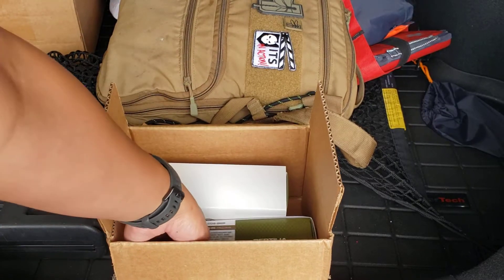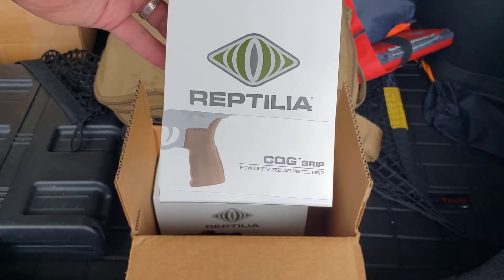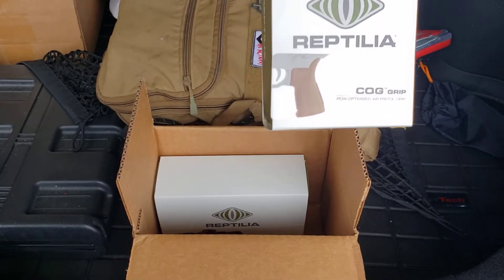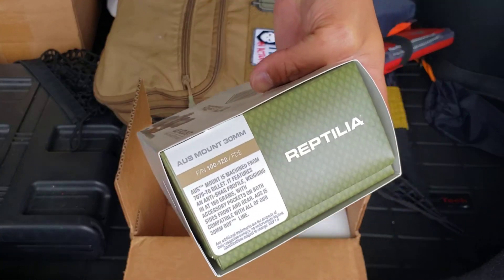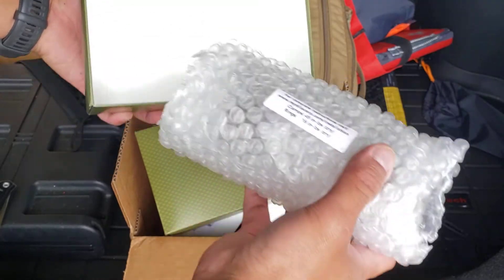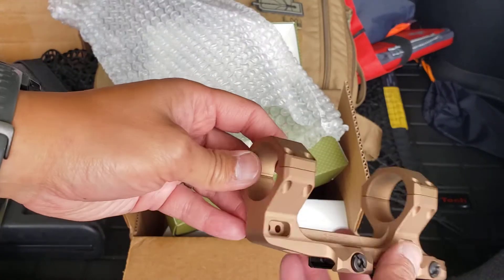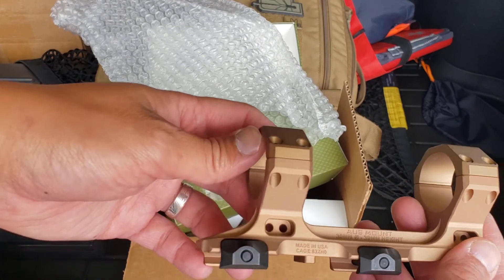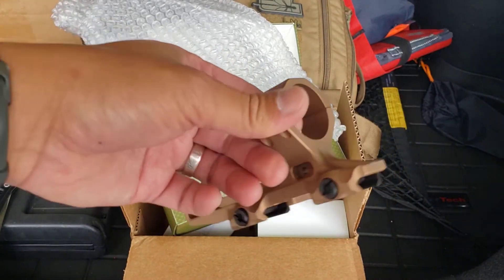Reptilia Corp AUS Mount Unboxing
The new AUS mount from Reptilia Corp 👌